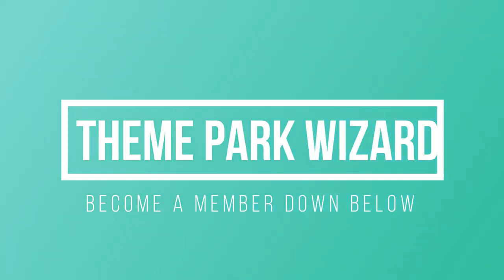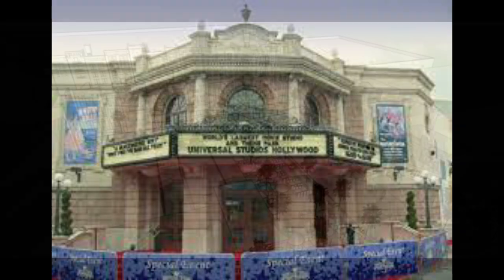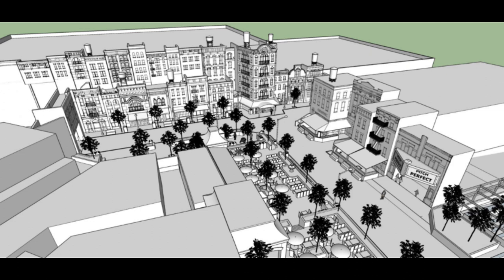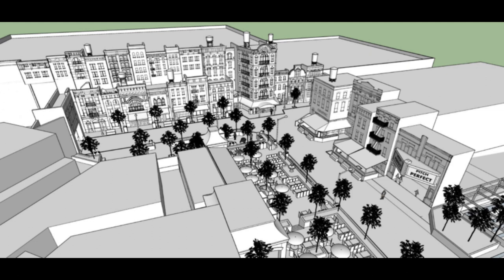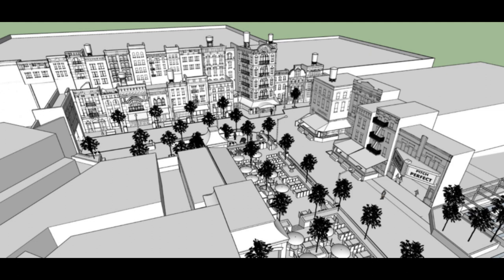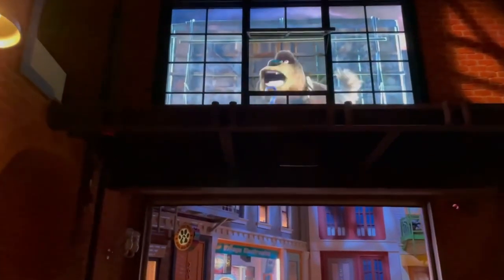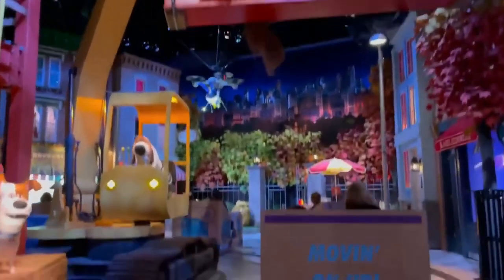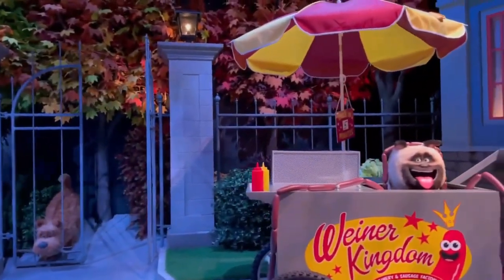Secret Life Of Pets Off The Leash Attraction History! | Universal Studios Hollywood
Find out how the secretlifeofpetsofftheleash ride came to be at universalstudioshollywood!